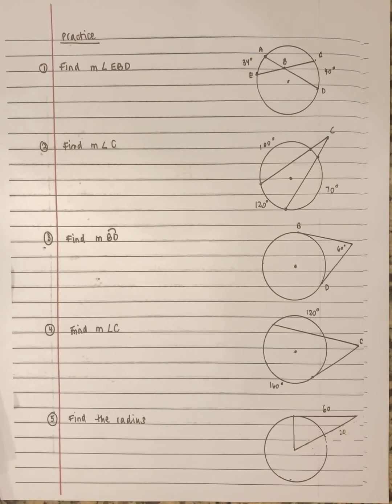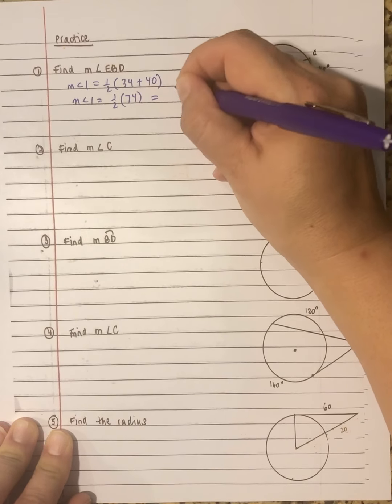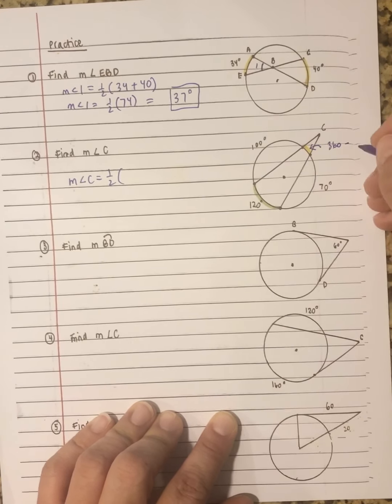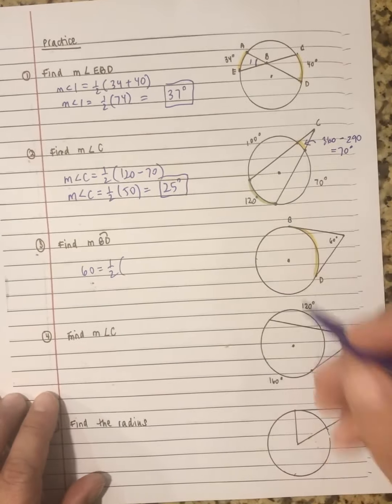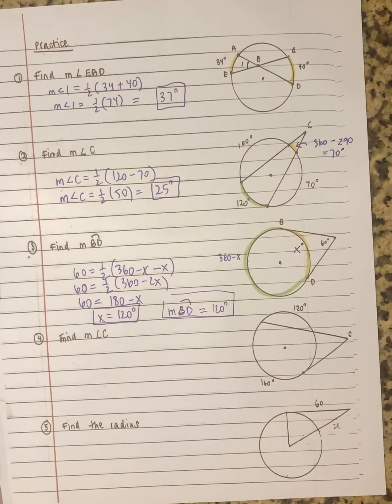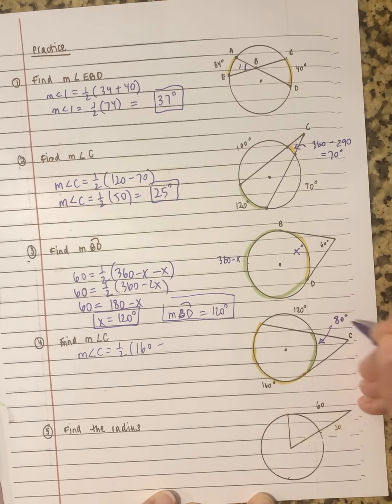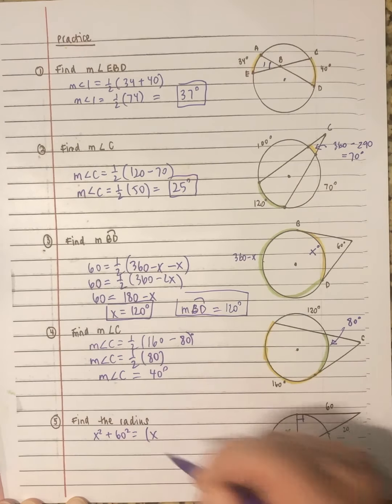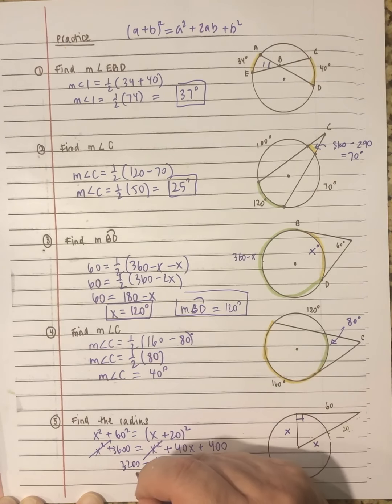04 16 2020 Geometry Practice